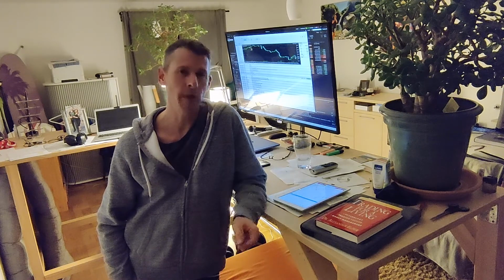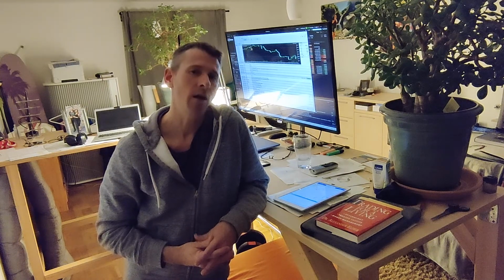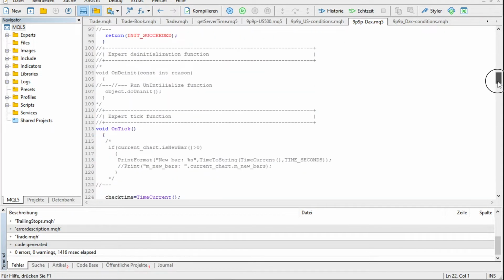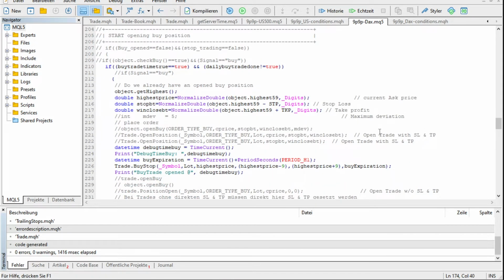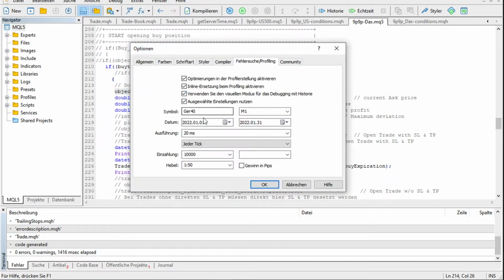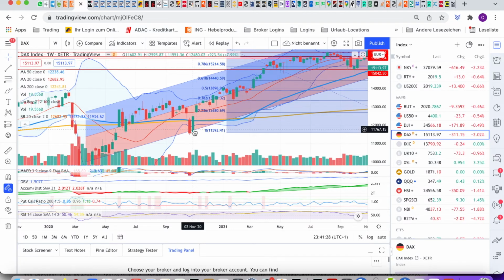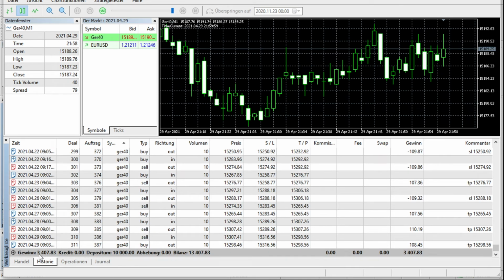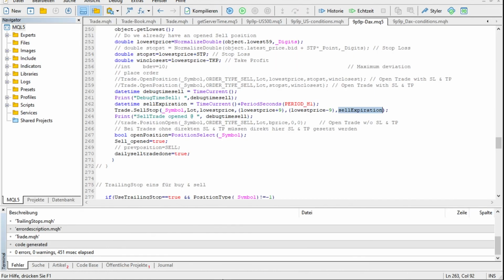Breakout Strategy (By TraderTom)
Sorry for all the "eeehhhs" 🙉 I'm just tired, made it fast and I'm sociophobic after two years soley rotten in the homeoffice.